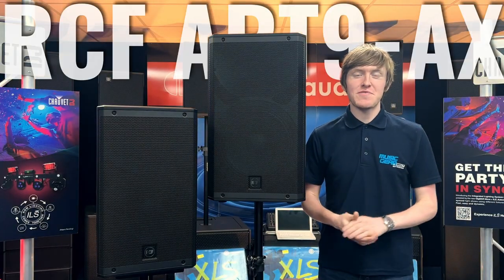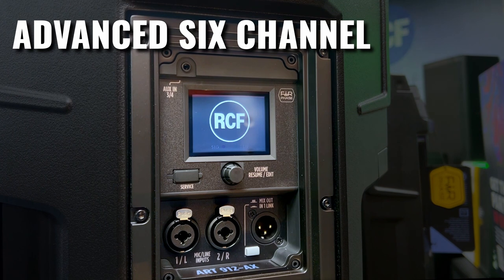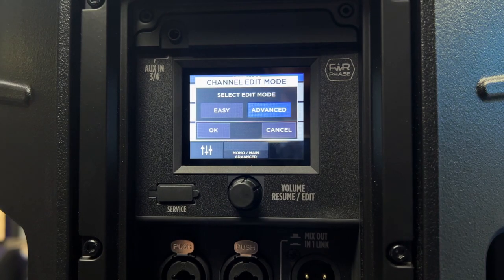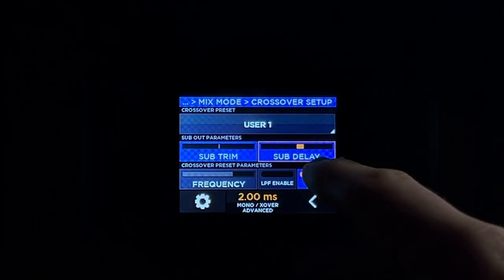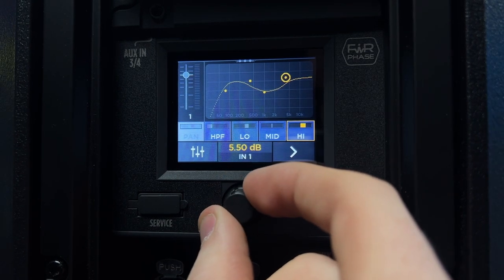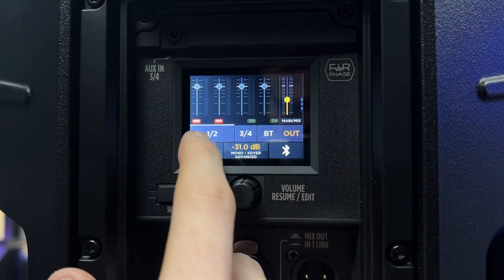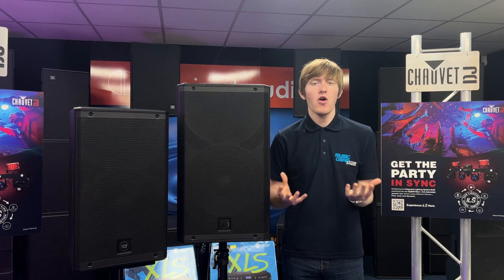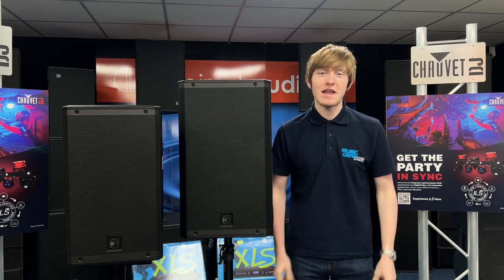The Next Evolution of the ART9 Series! RCF ART9-AX Overview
All-in-one, portable speaker for professional applications with mic preamps, digital mixer, Bluetooth streaming & control, and fully featured processing.

Check out the RCF ART9-AX Series PA speakers on the Music Gear Direct

Chapters
0:00 - Introduction
0:31 - Power Amp Safety
0:41 - Digital Mixer Layout
1:10 - Touchscreen Display
1:22 - Controls and User Modes
1:39 - Crossover Settings
2:30 - Parametric EQ
3:19 - Extra Channel Features
3:40 - Ducker, Reverb and Output Delay
4:05 - RCF LiveRemote App
4:38 - Outro

Get in touch:
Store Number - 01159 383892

Why Buy From Music Gear Direct?
• Music Gear Direct rates at 4.9 / 5 stars on Google
• Music Gear Direct is a genuine @RcfItaly  dealer and stockist
• We offer free delivery on all orders over £30
• You can spread the cost of your online purchase through PayPal Pay In 3 at 0% interest for 3 Months
• We have been providing competitively priced audio-visual equipment since 2009
• You can visit our Nottingham showroom/demonstration room